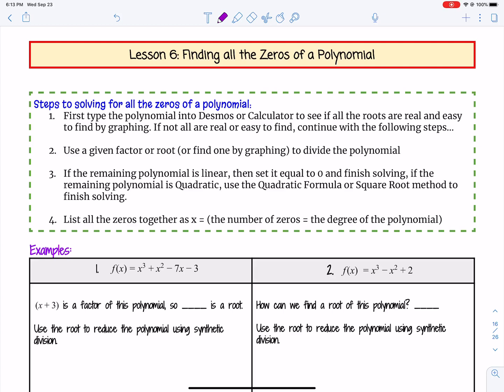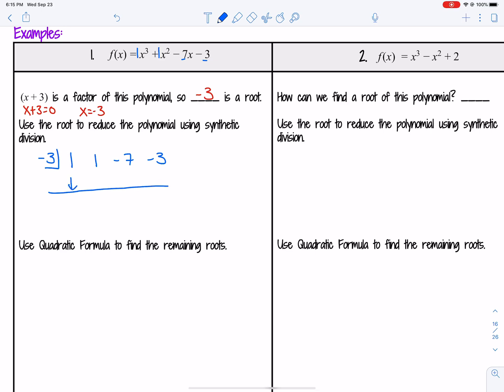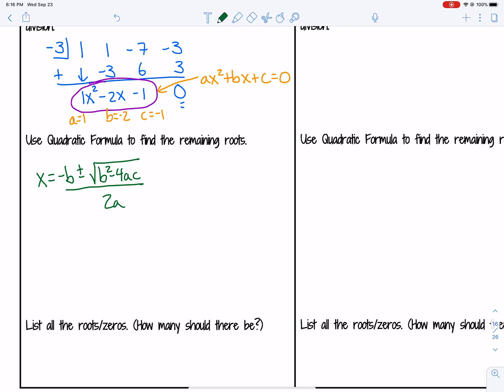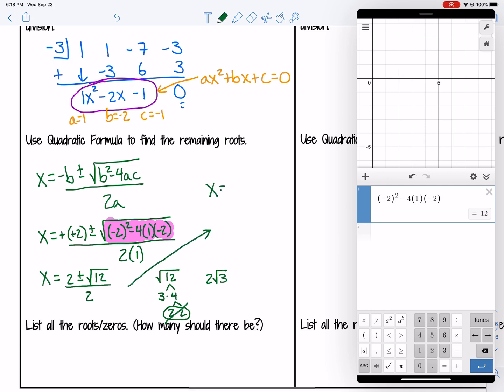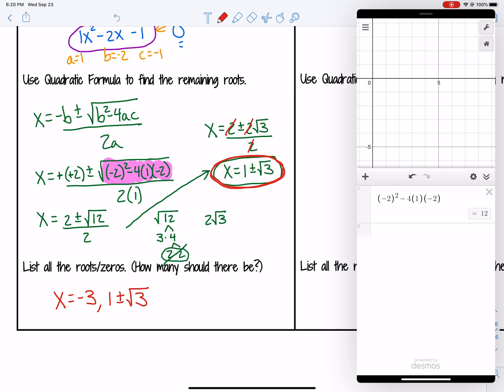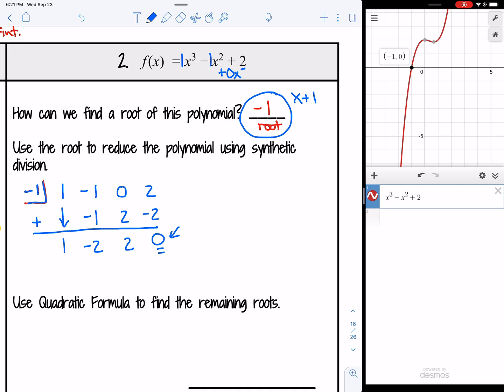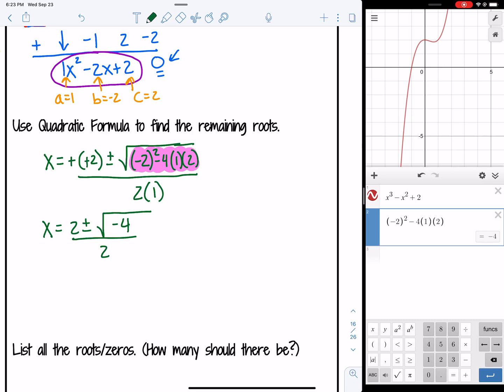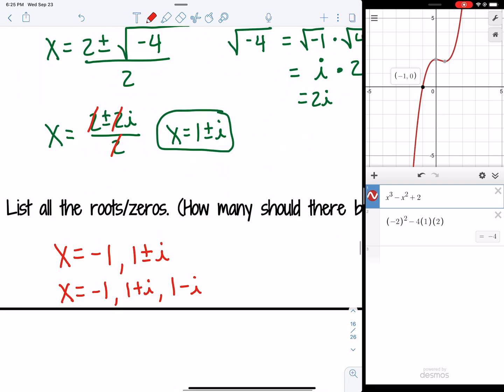Finding the Zeros of a Polynomial F20